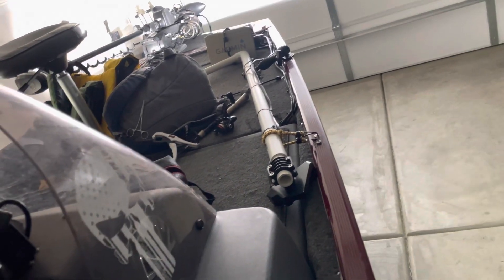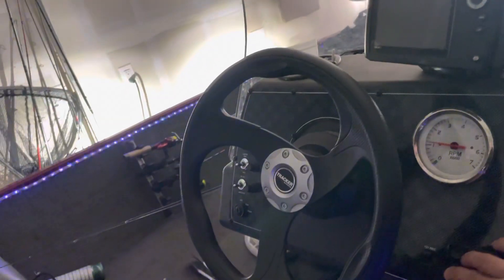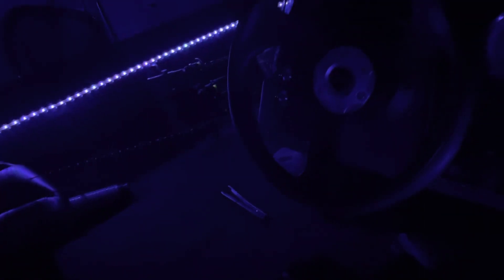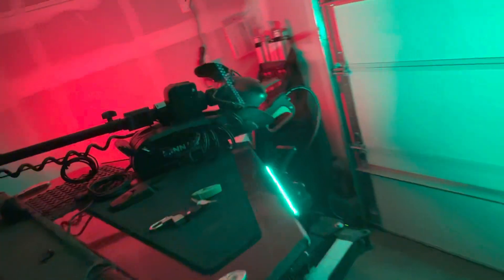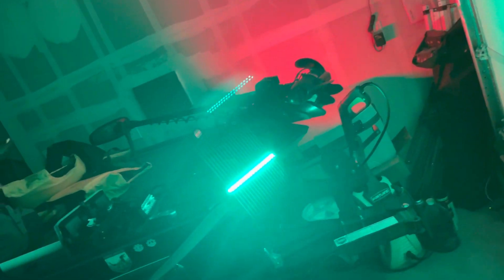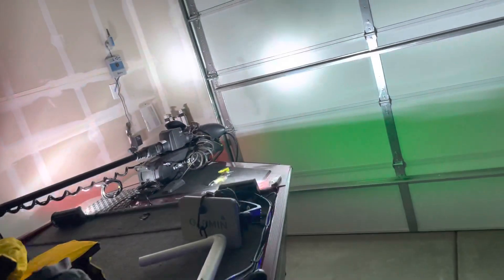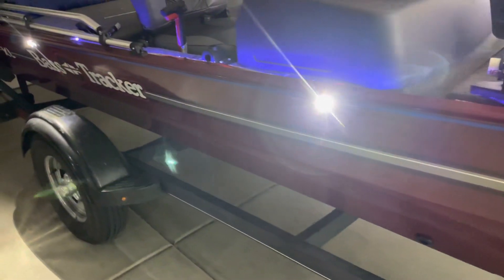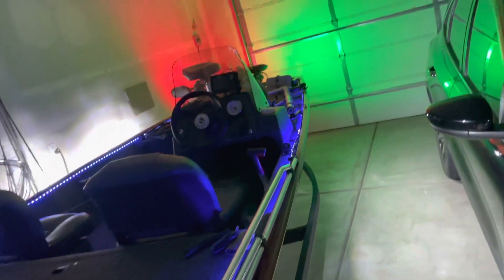Updated lights on bass tracker classic xl